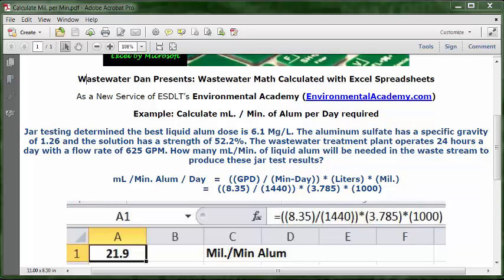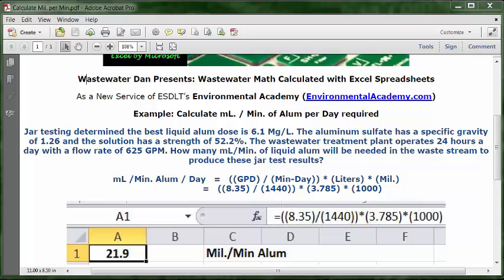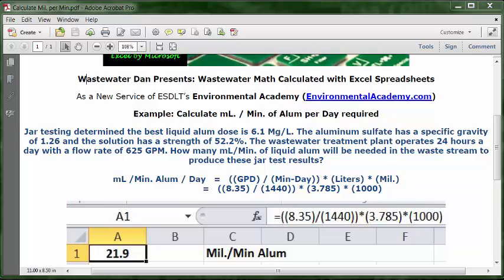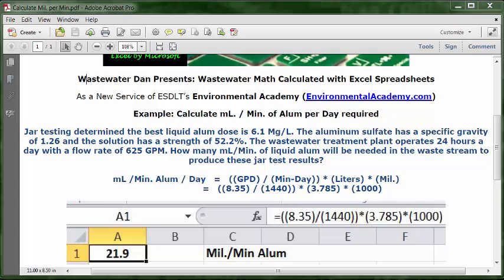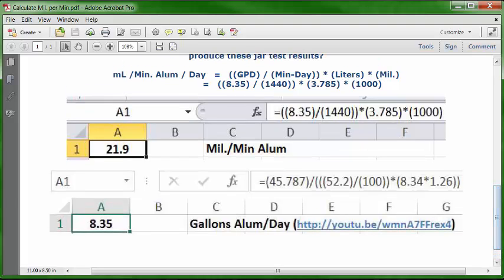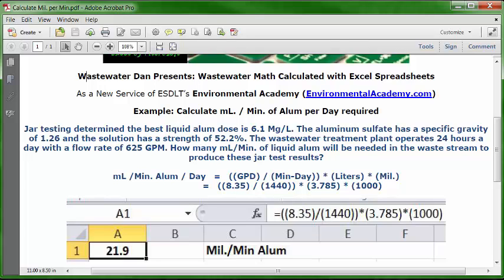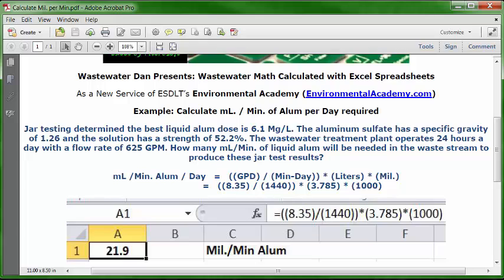Calculate Milliliters per Minute of Alum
WasteWater Math Educational / Tutorial Videos

Process Control-WasteWater Math Solution Videos

I encourage you to participate or interact by commenting or submitting questions